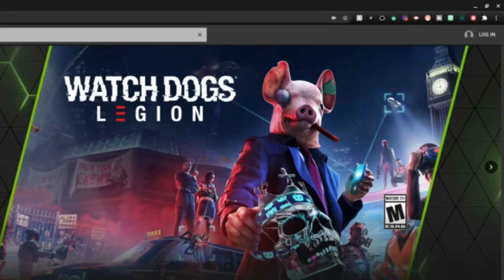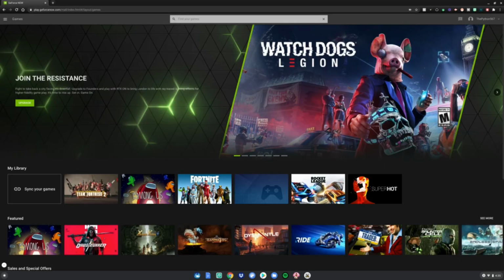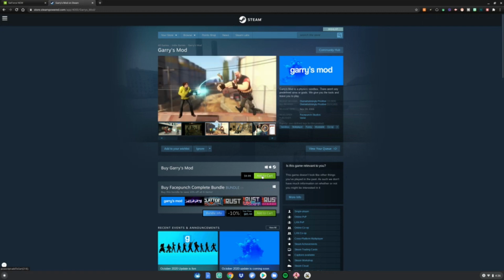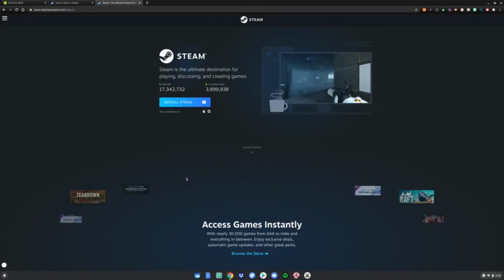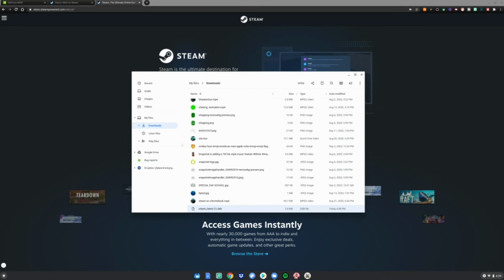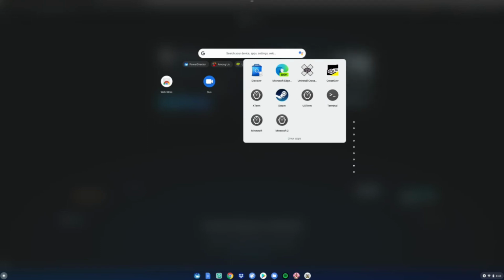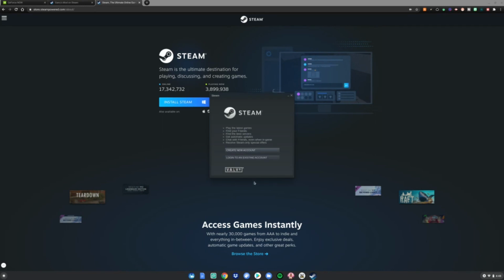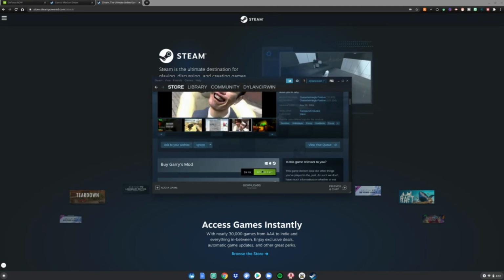How To Install Garry's Mod On A Chromebook!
Hey guys! Today I will be showing you how to install gary's mod or GMOD on your chromebook!

About Me:  Hey guys its IrwinTech here on this channel we do unboxing, chromebook content, and all sorts of fun tech stuff!

I upload from 8:00 am to 6:00 PM On Weekdays (Eastern Daylight Time)

I Upload 12:00 PM to 5:00 PM On Weekends (Eastern Daylight Time)

Hobbies:
I like Messing Around with tech!

I like basket ball

I like skateboarding

I love Fortnite And Minecraft.
Goals:

10 million subs when I graduate high school!